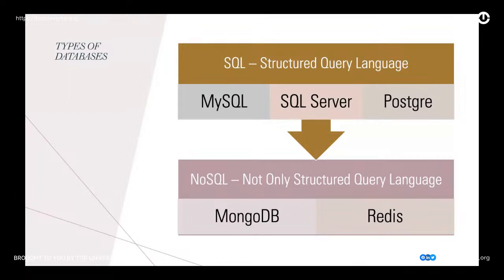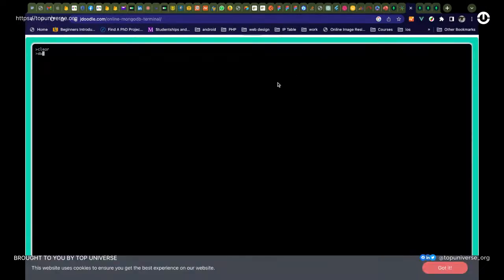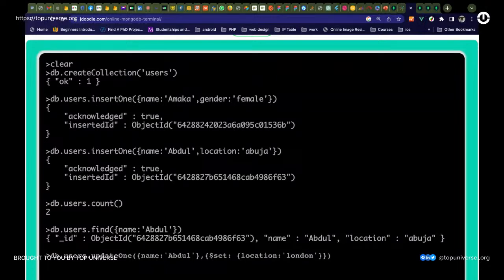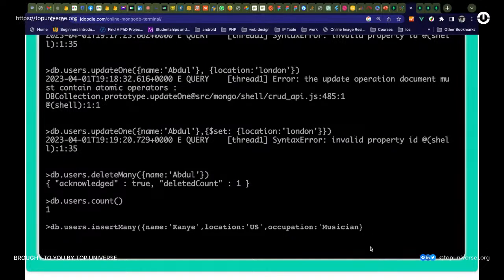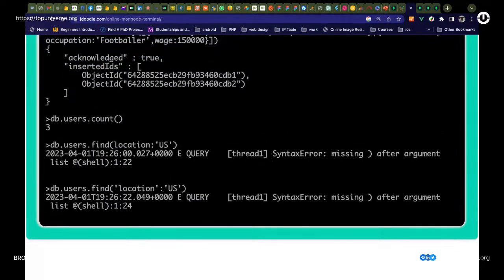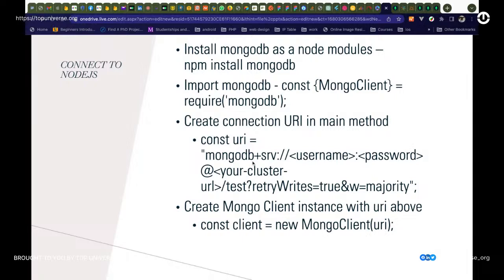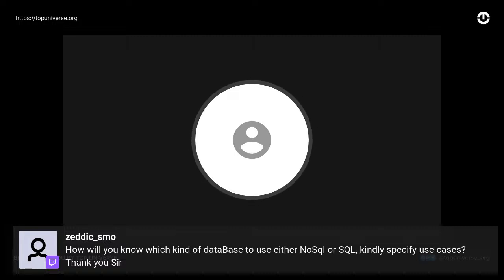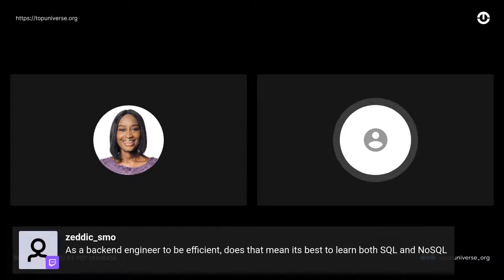Introduction to Databases(Mongodb)